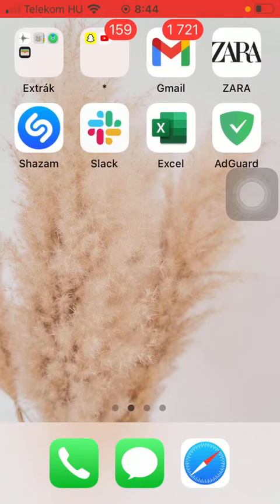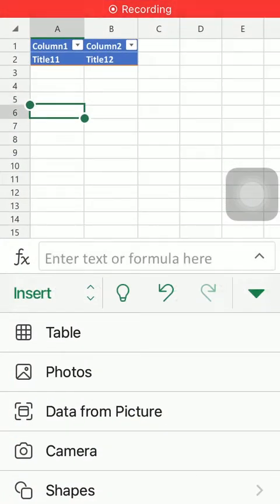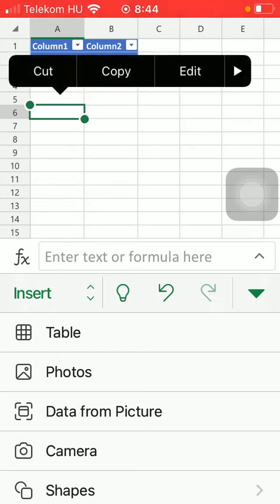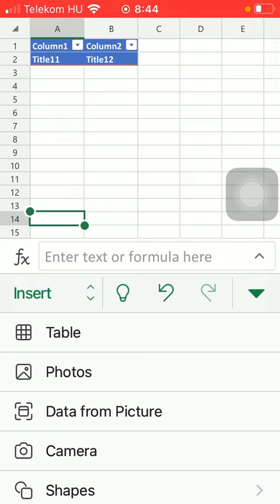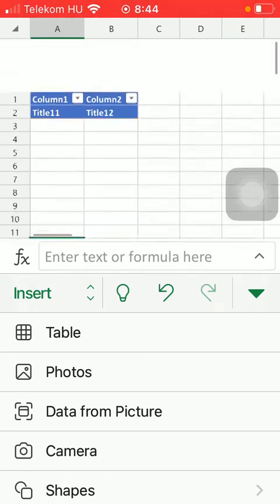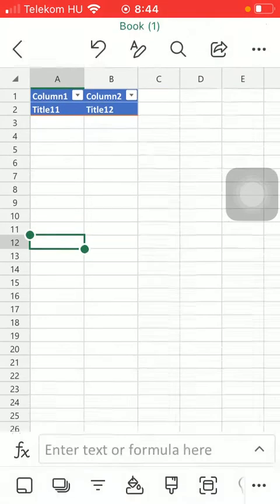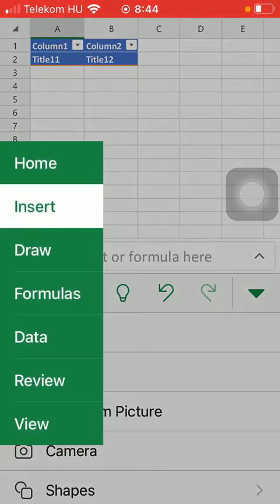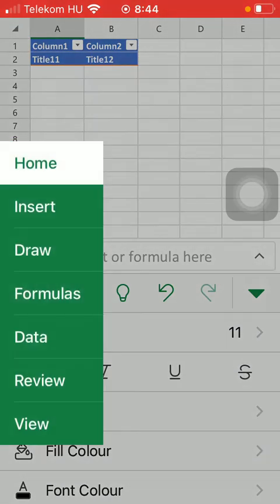How to insert a photo to your Microsoft Excel workbook?